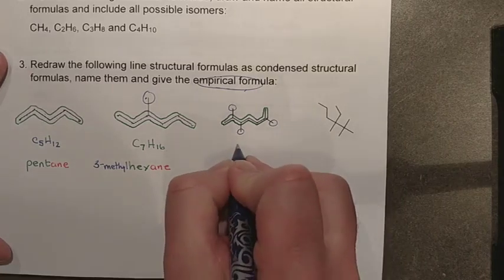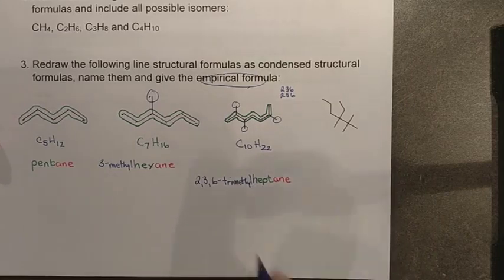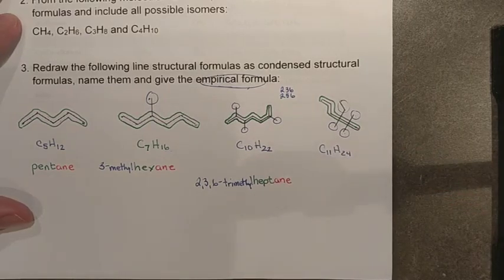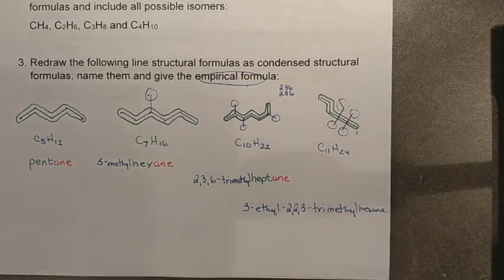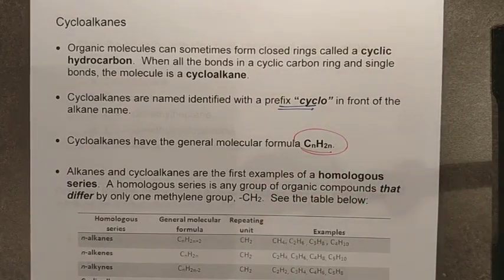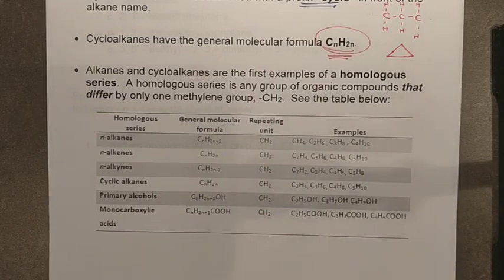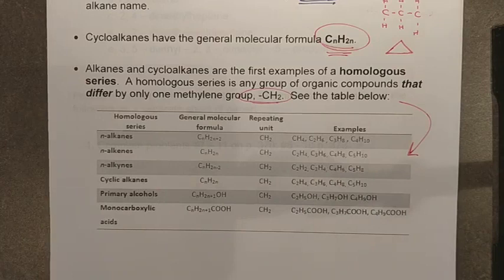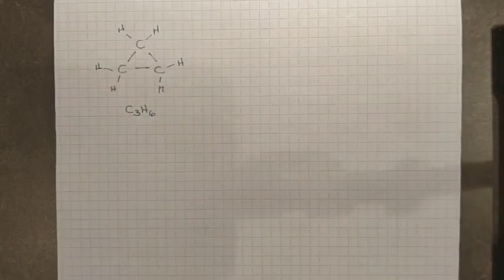Chapter 9.2 Lesson 2 Part 3